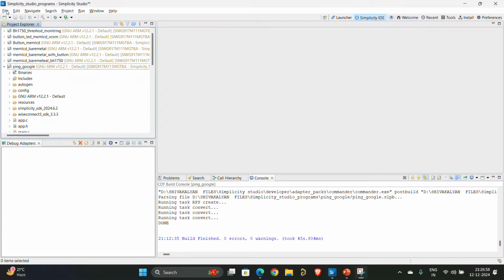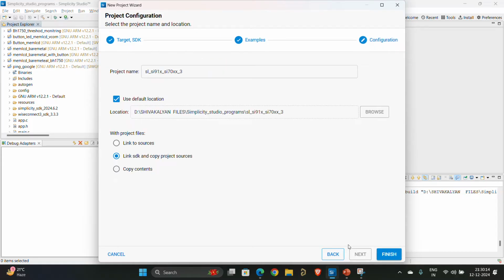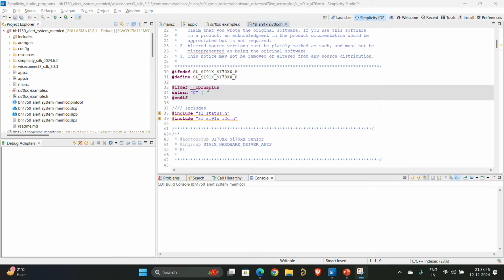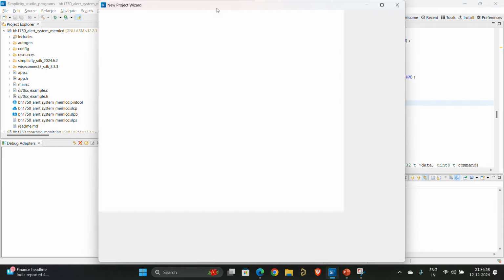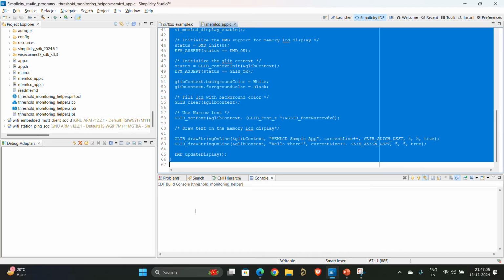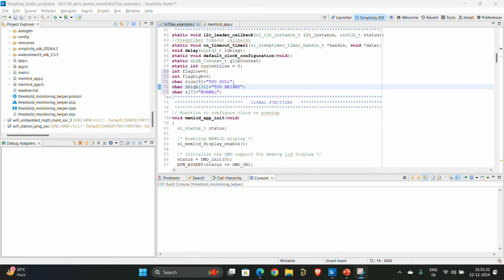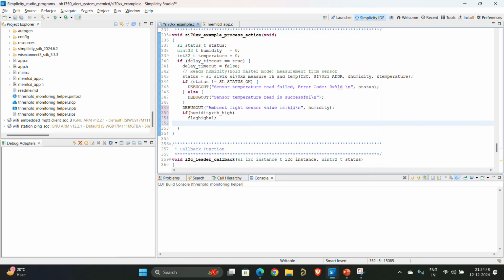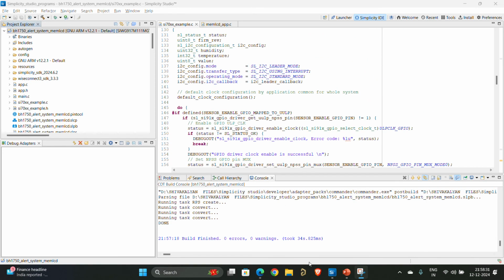Interfacing BH1750 with SIWG917 and displaying alerts on MEMLCD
🌟 Learn how to interface the BH1750 light sensor with the SIWG917 microcontroller and display real-time alerts on a MEMLCD! 🖥️📊 This step-by-step guide is perfect for anyone diving into sensor integration and display systems. 🔔🚀